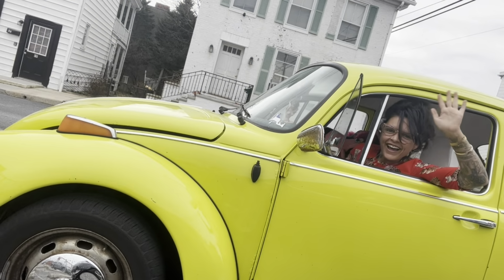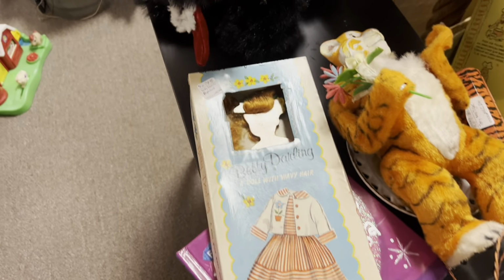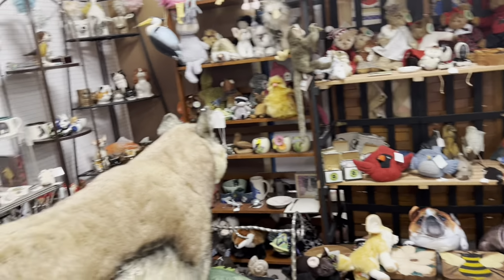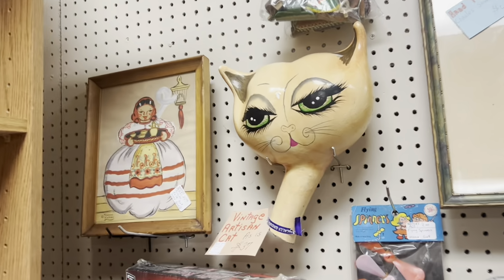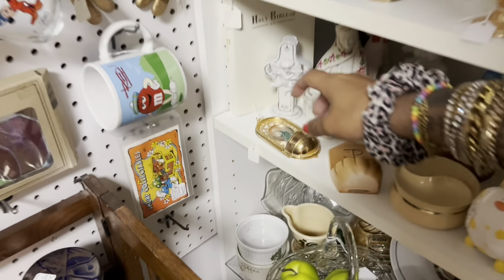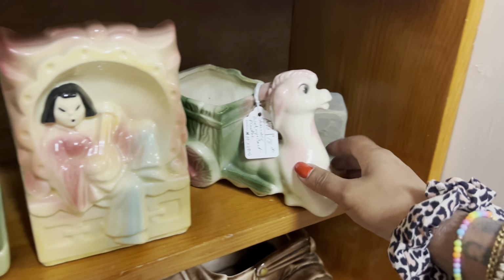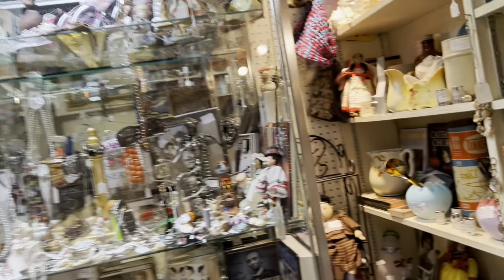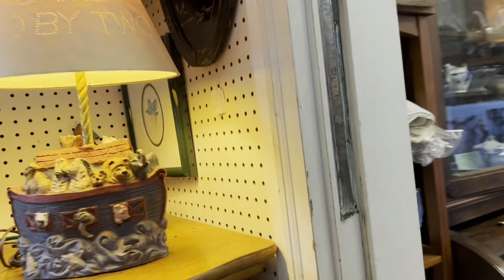“An Overly Ambitious Plan” | SHOP WITH ME | VINTAGE RESALE | SHOP ALONG FOR ETSY | ROAD TRIP